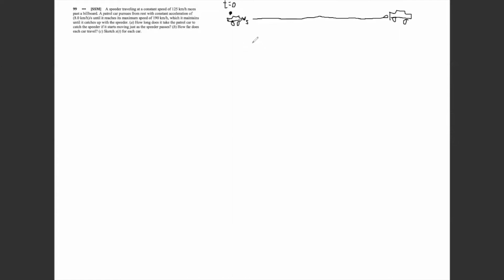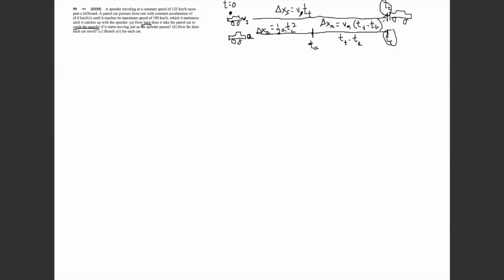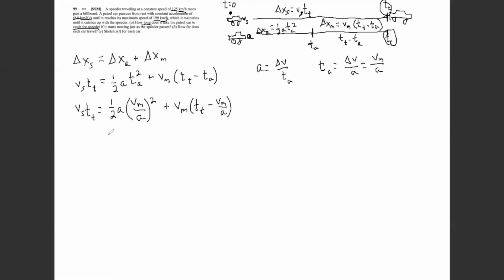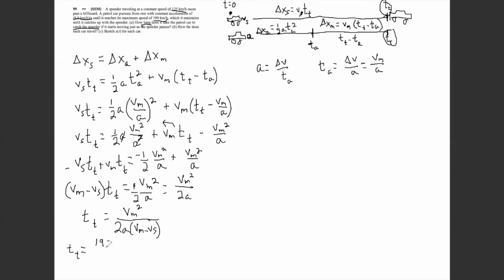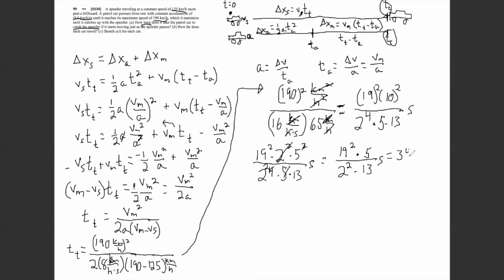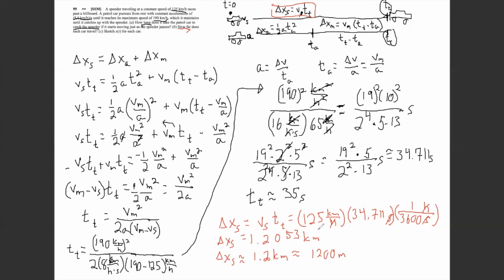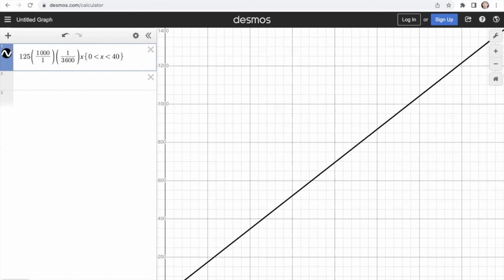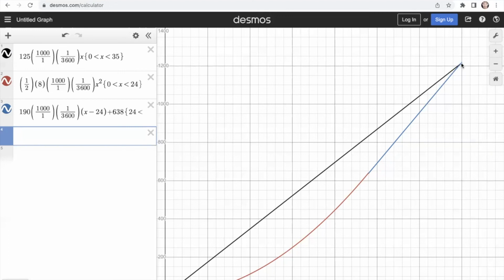The chase problem with a max velocity (part 1)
Tipler 99 Solution. Police chases a speeder with a max velocity. Calculate the time of the chase, the distance of the chase, and graph the motion. This explains the problem and the solution.
(Though you don't need to convert in part a, you will need to convert something to calculate the distance in b and graph the motion in part c.)